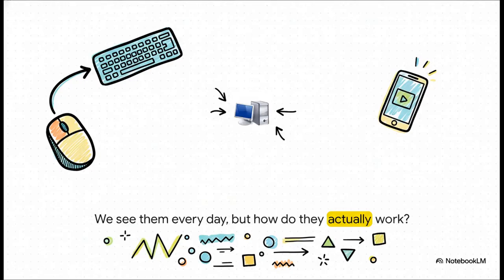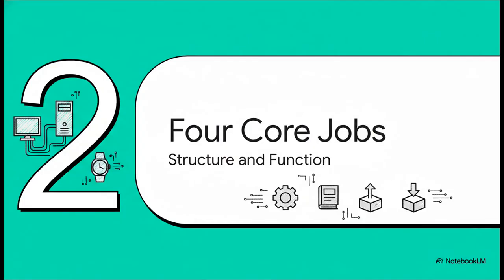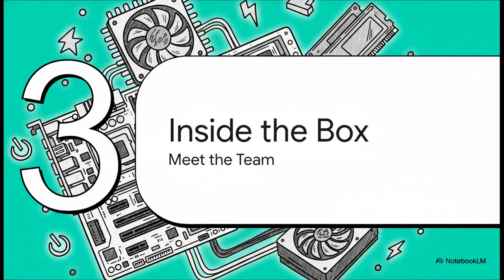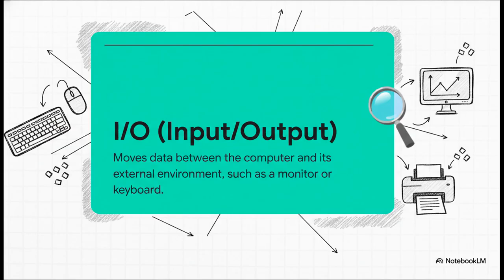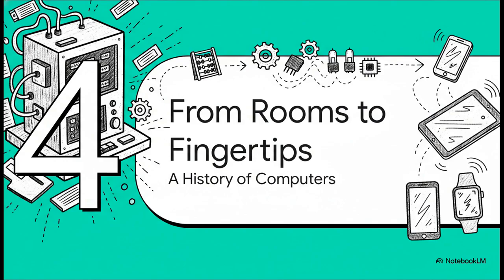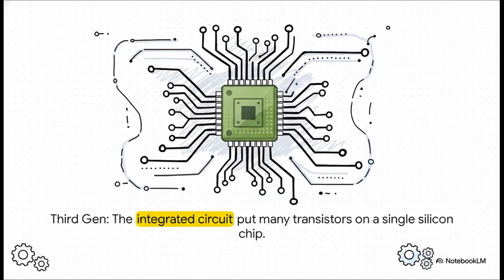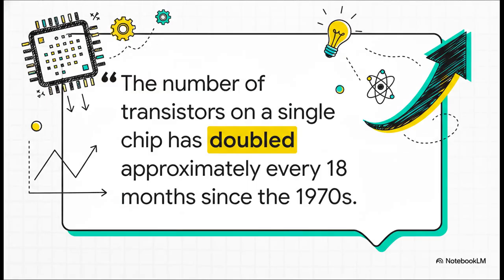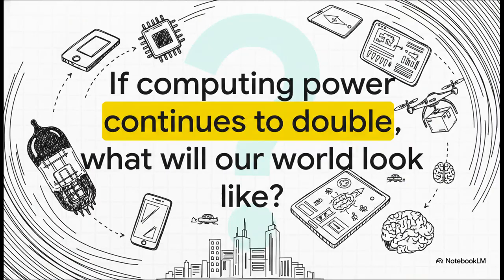Unboxing the Computer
This is a short overview of basic concepts of computer architecture and computer evolution.